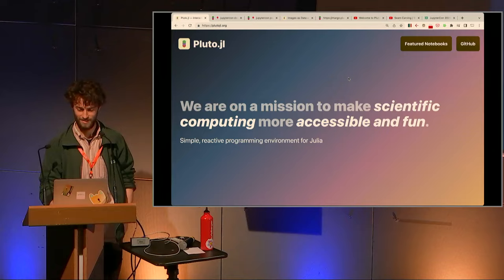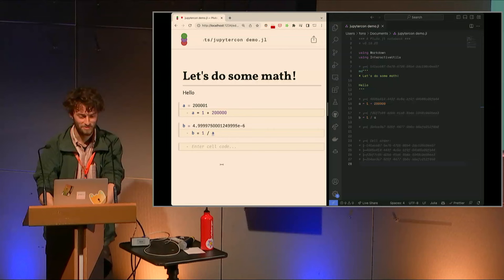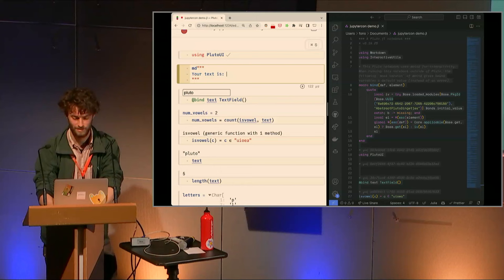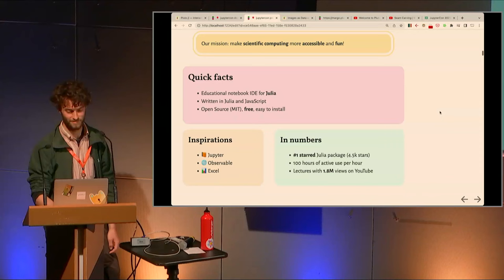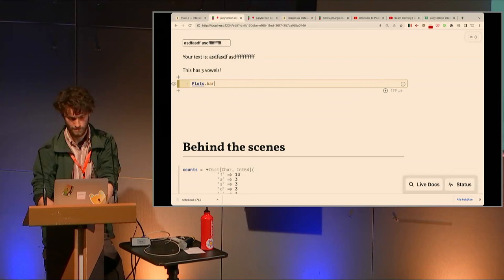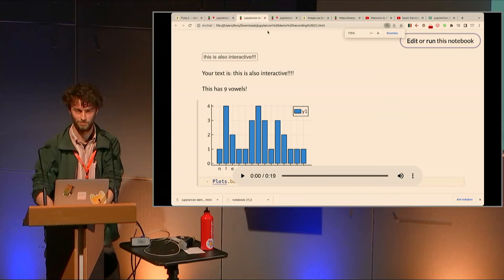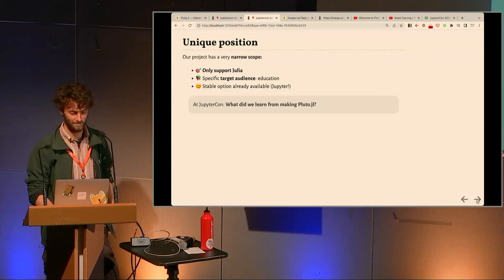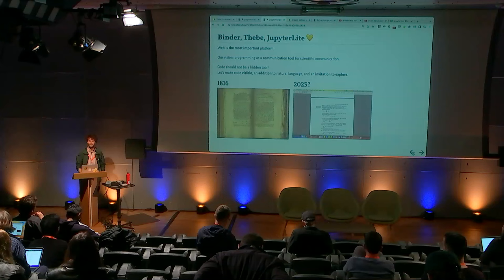Fons Van Der Plas Pluto jl – reactive and reproducible notebooks for Julia | JupyterCon 2023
Pluto.jl is a new, open source notebook programming environment for Julia, written in Julia and JavaScript. Our mission is to make Julia more accessible and fun! 🎈

In this talk, we would like to introduce Pluto.jl to the JupyterCon audience, and we will talk specifically about our approach to reproducibility and reactivity. While Pluto.jl is not directly connected to the Jupyter ecosystem, we think that our position (Julia-only, beginners-first) has led to new discoveries and solutions that are exciting to discuss!

Reproducibility 1 – Package Management
We see package management as one of the major hurdles for beginner programmers. It can be intimidating to set up an environment to start programming, but it is especially difficult to set it up in a reproducible way. We want to flip this paradigm: a simple, reproducible environment should be the default, and more advanced users can set up an environment themselves. As a whole, 'scientific computing' has an awful onboarding process, and we scare away so many creative and wonderful people before they are able to contribute. Let's fix that!

One of our goals is to make notebooks reproducible by default. Each notebook file (or HTML export) contains the Manifest.toml file that can be used to exactly recreate the package environment. When you open a Pluto notebook file, the embedded package information is used to automatically recreate the package environment that was used to write it.

A second big feature is automatic package management: instead of a terminal interface, packages are automatically installed and removed as they are used in code. We show package GUI inline in code, and we relay installation progress to the user visually. As a user, it feels like you can simply import any package you want (we even autocomplete all registered package names!), and Pluto takes care of installation and reproducibility.

Reproducibility 2 – Reactivity
Pluto notebooks are reactive, which means that – just like a spreadsheet – your notebook forms a computational graph, and cells re-run automatically when one of their dependencies changes. We also have a "managed scope": we delete variables from scope when the definition disappears.

Reactivity makes Pluto fun and interactive, but it also avoids effects from old code lingering around until a restart. Reactivity and managed scope mean that the notebook is always in its correct state, the same state you would get if you would restart the notebook. At any instant, the notebook state is completely defined by the code you see.

Reproducibility 3 – Binder
Pluto can be installed as a JupyterLab extension, which means that we also run on Binder, the free cloud compute service. We went one step further, and integrated the Binder startup directly into our notebook UI. Inspired by the Thebe project, this allows users to launch a Binder session directly from the website where they are reading a notebook!

Every HTML export file has the original code, and an embedded project environment. But as part of our Binder integration, each HTML file also contains a reference to a version-pinned Binder image, meaning that the exports from Pluto can be re-run in exactly the same environment years into the future.

Lessons and discussion
Pluto is deeply integrated with Julia's package manager, metaprogramming and runtime, something that we were able to freely explore by limiting ourselves to a single language. Originally inspired by Jupyter, which supports more languages and use cases each year, our experiment is to see what happens when we really narrow down our scope: we focus on one language and one audience (Julia newcomers and educators).

We hope to offer an interesting new take on existing topics in the Jupyter ecosystem, and we really look forward to hear what you think!